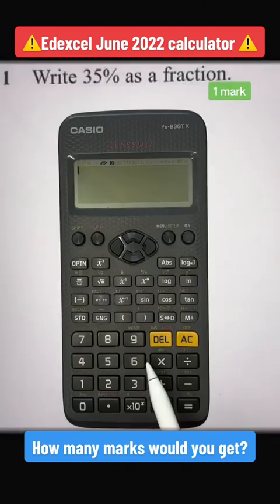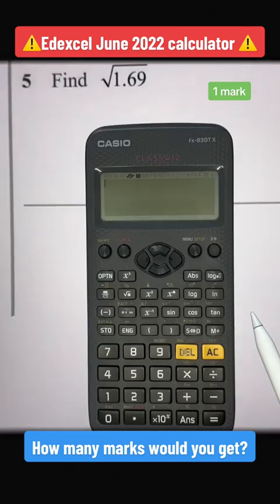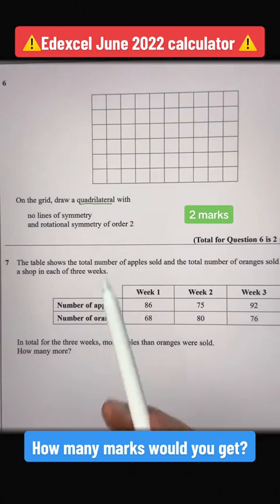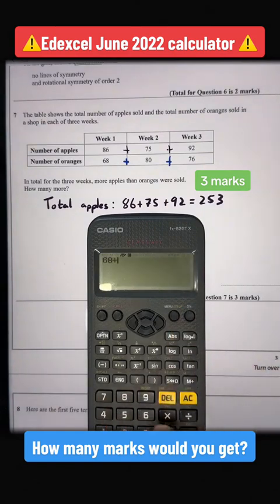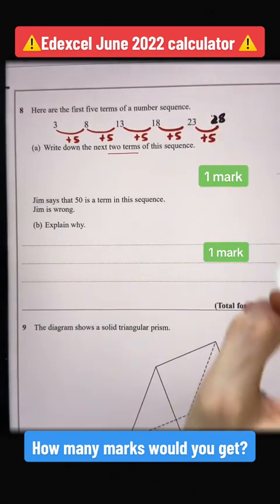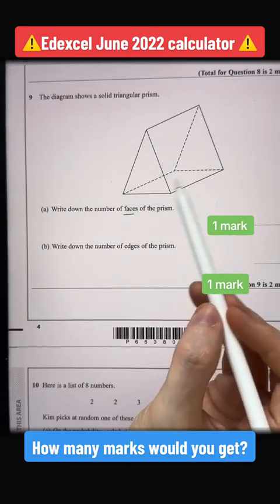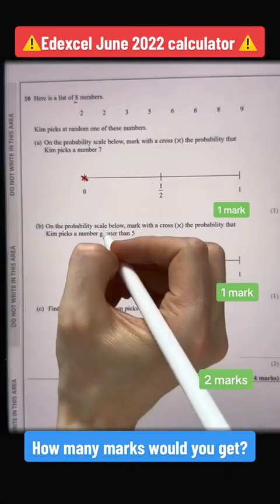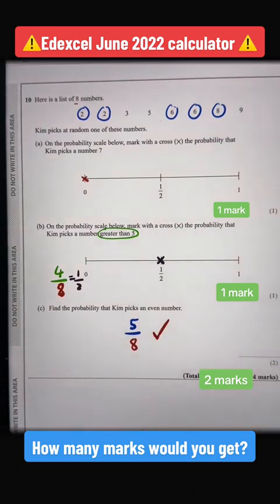masstik freegcsemathsteacher 868 434